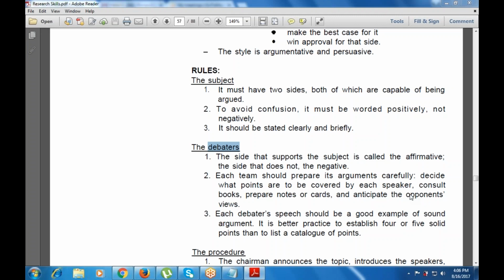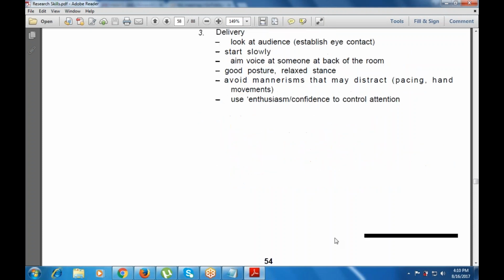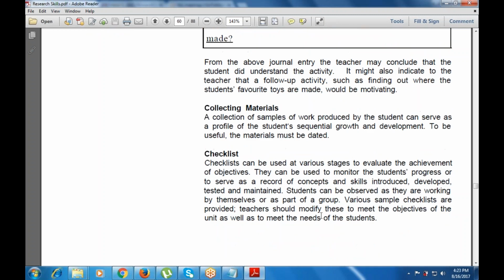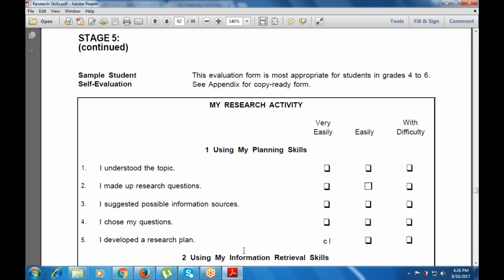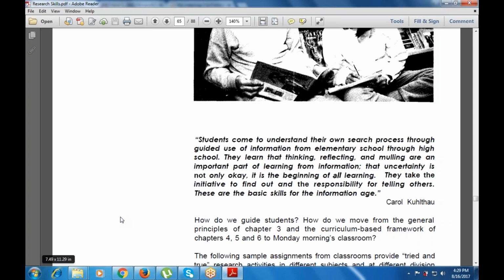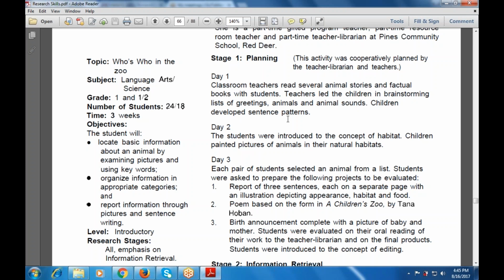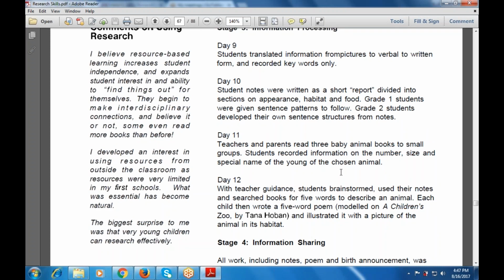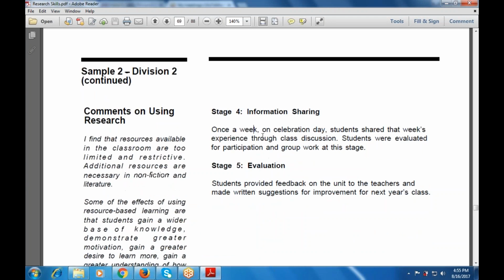Revision of Research Skills : Debates